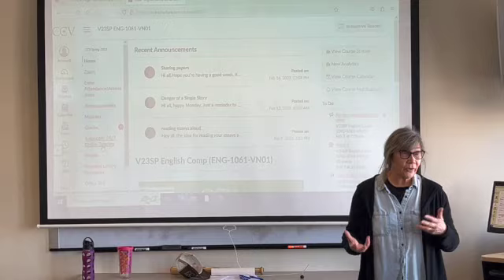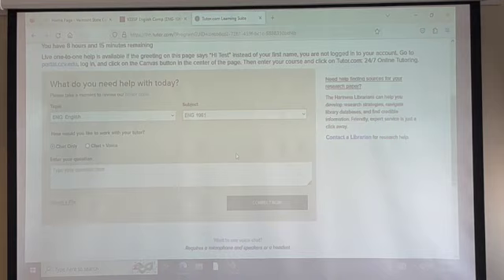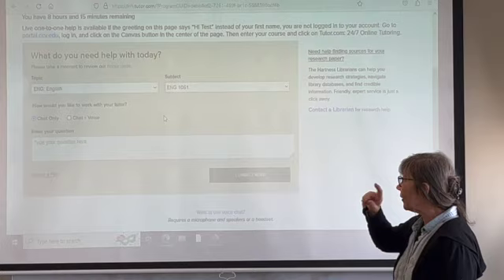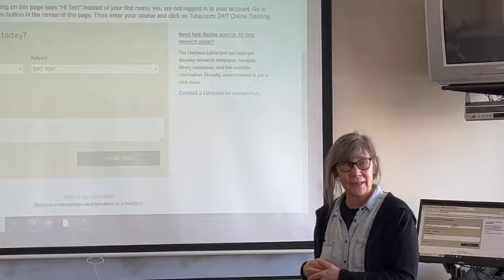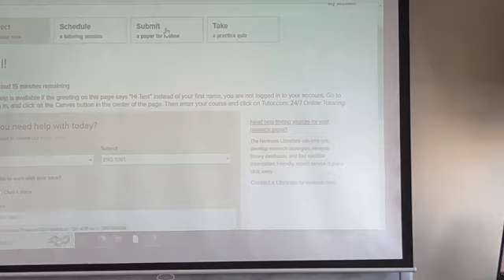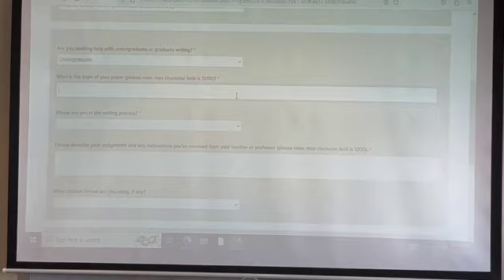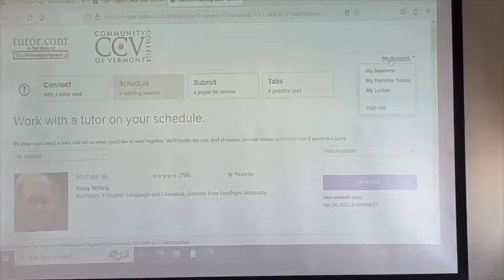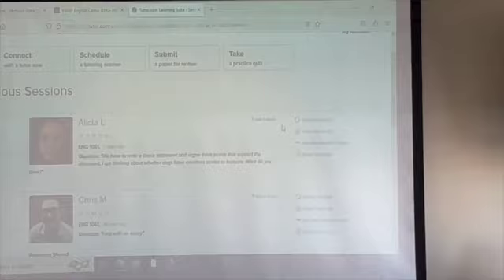Cindy on using Tutor dot com SD 480p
Cindy shares about using Tutor.com